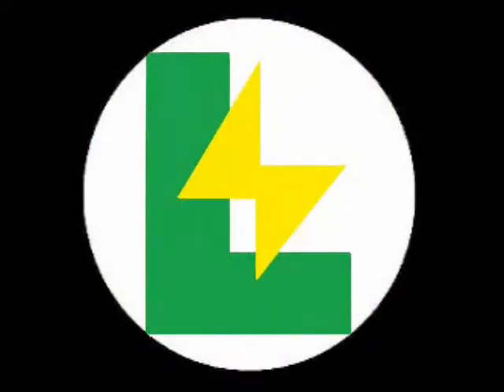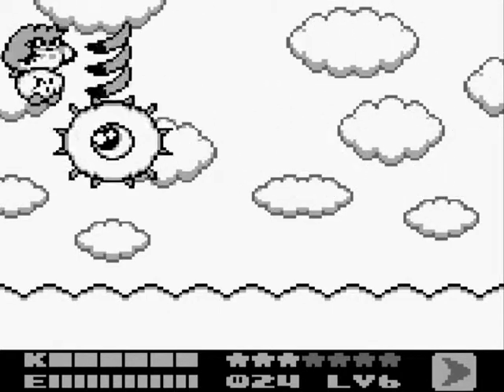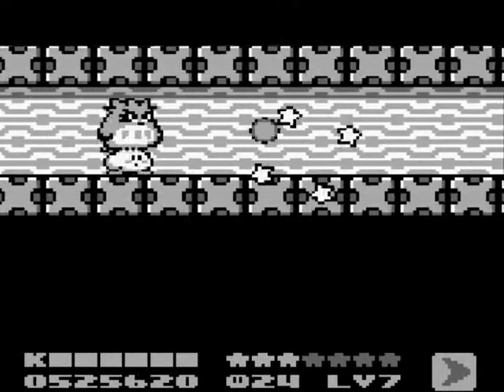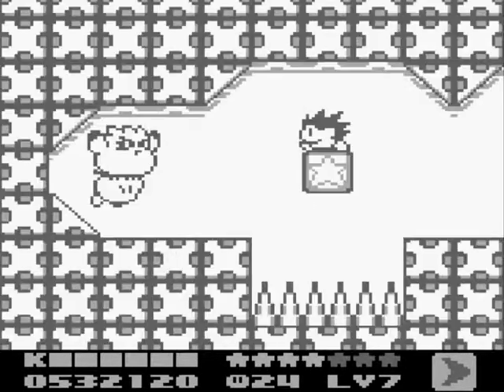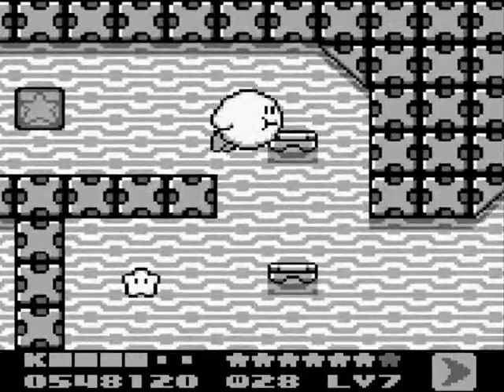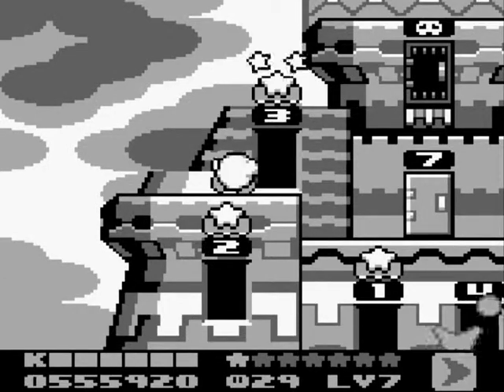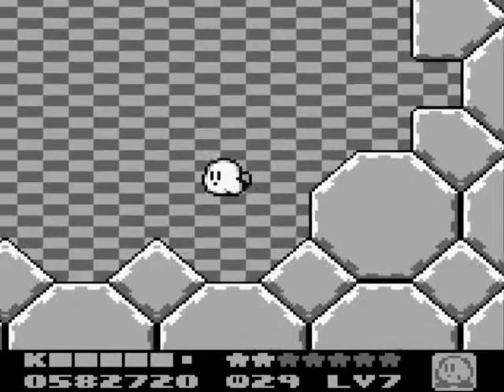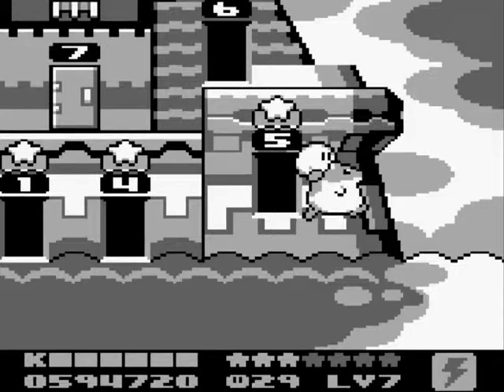Zeo's LP - Kirby's Dream Land 2 (Part 8): Into The Dark Castle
It's Probably better off you dont come Kine

For The 8-Bit Summer